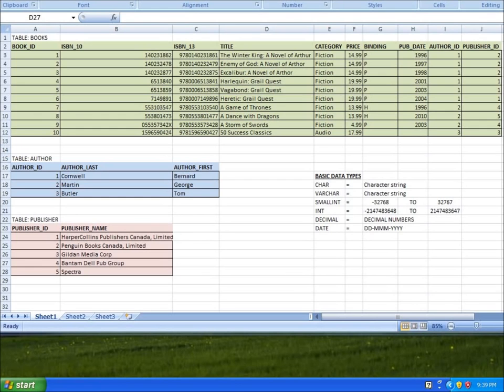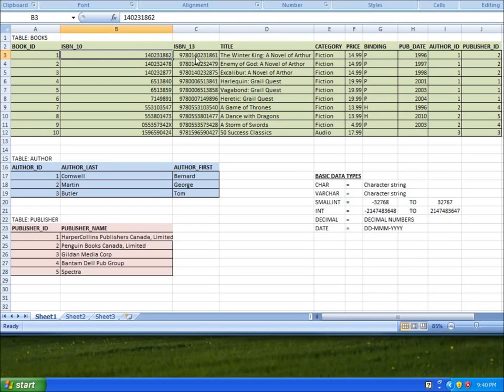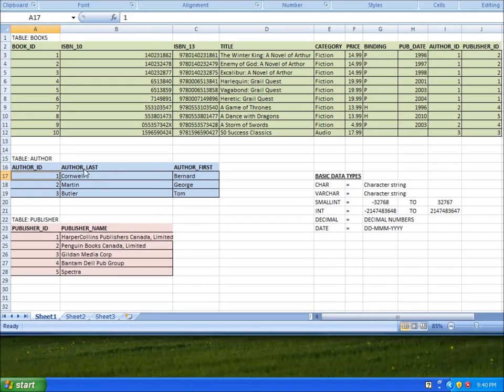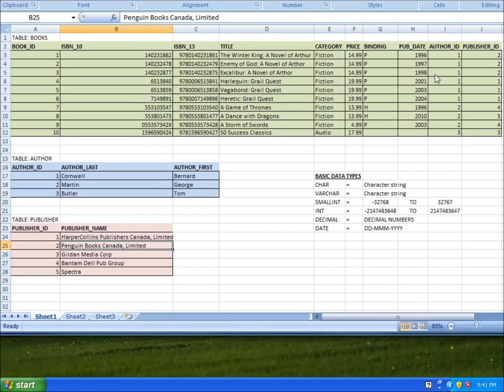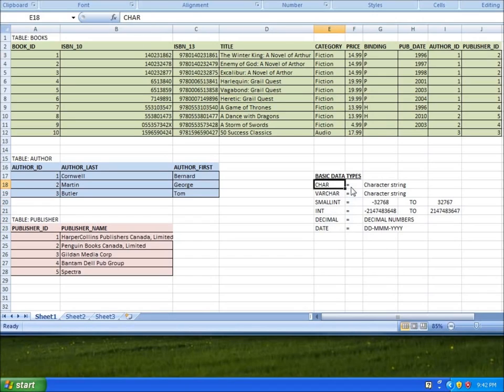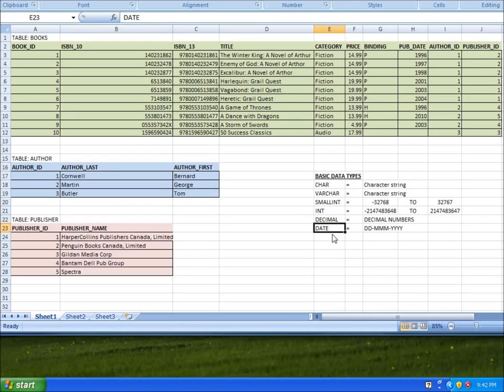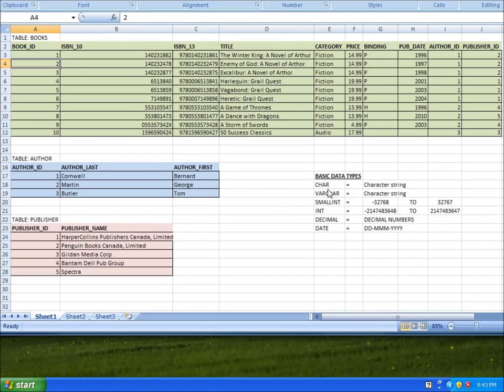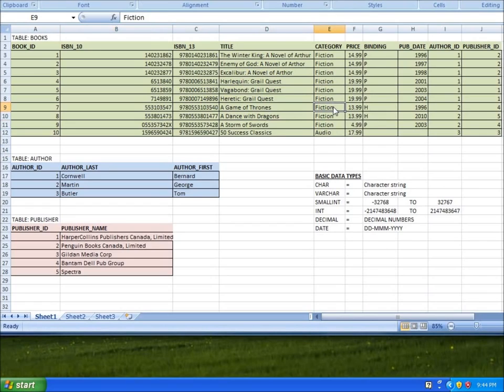SQL with Oracle 10g XE Table Overview and Basic Data Types